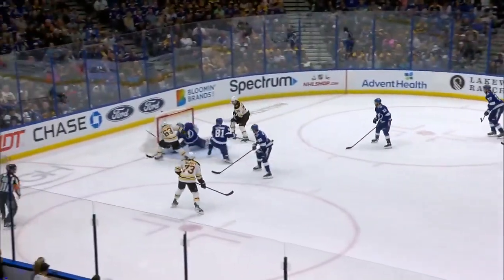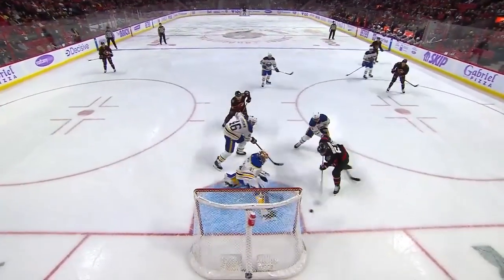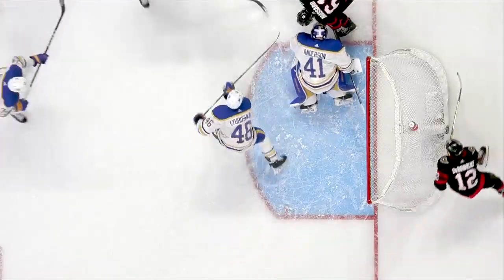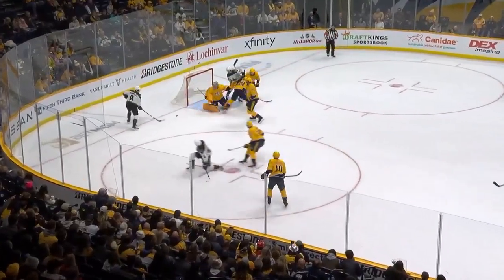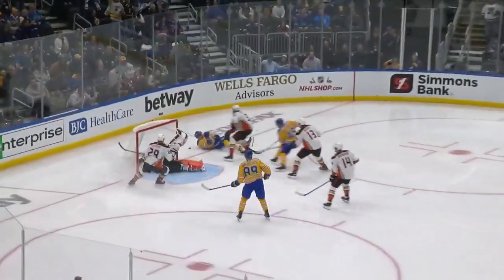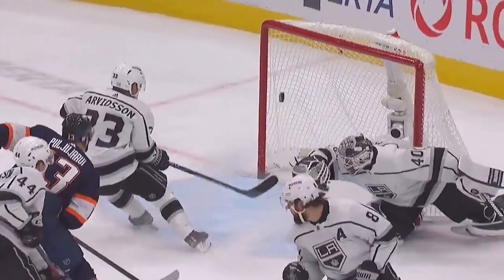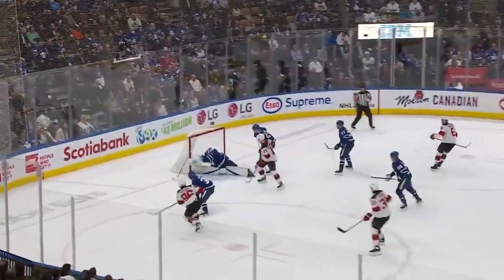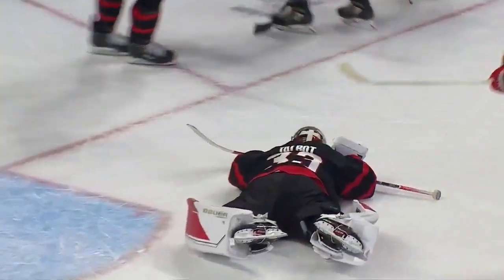15 лучших сэйвов 6-й недели сезона НХЛ 2022/23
15 лучших сэйвов 6-й недели сезона НХЛ 2022/23